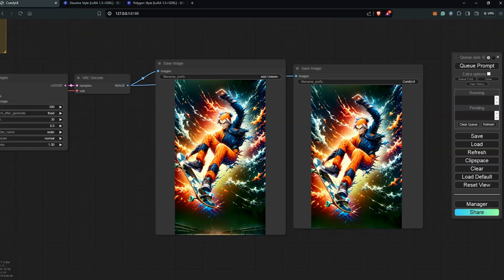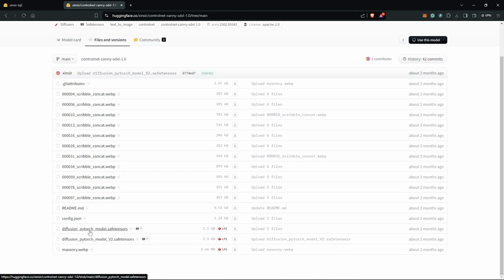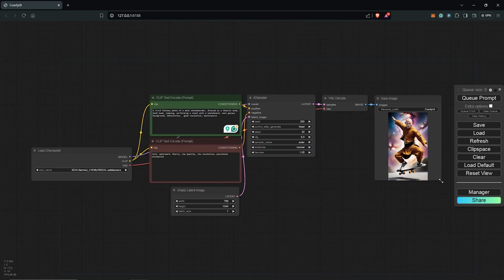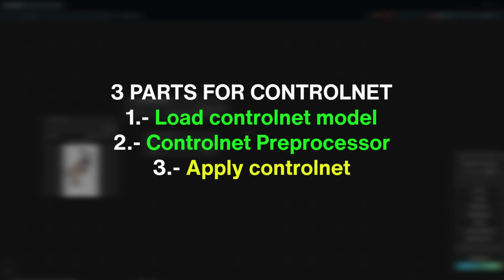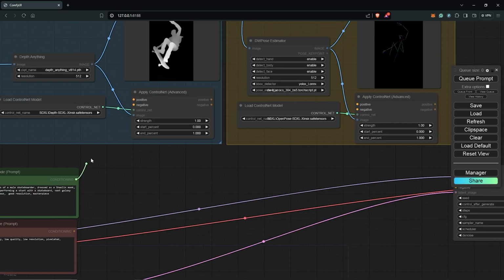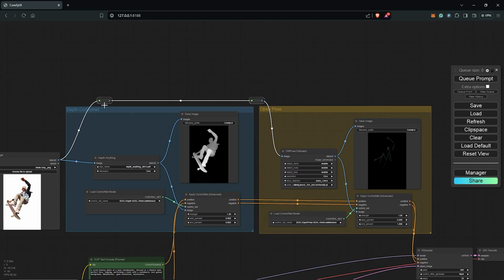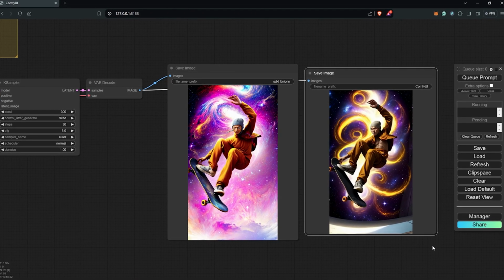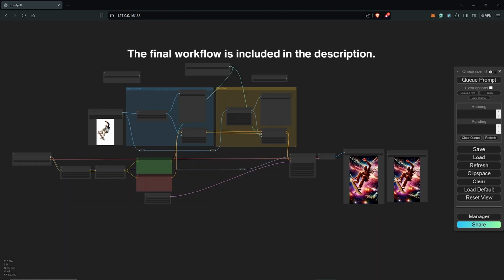NEW SDXL ComfyUI controlnet Installation and Workflow models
After XINSIR releases the new SDXL controlnet models, I will demonstrate the correct download, installation, and usage of each SDXL model separately, followed by a workflow test. I'll also download the Union Controlnet model and compare the outcomes produced by the two workflows.

Best Music & SFX for Creators (get 2 extra months free)